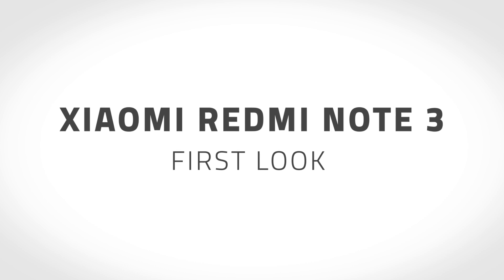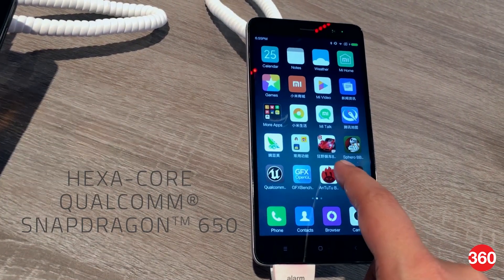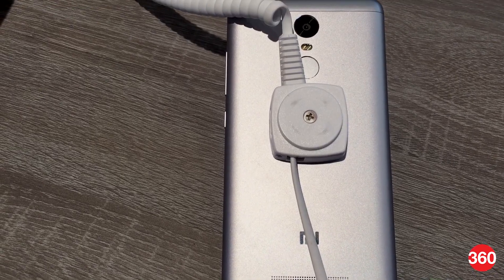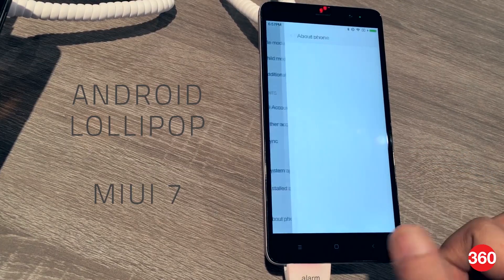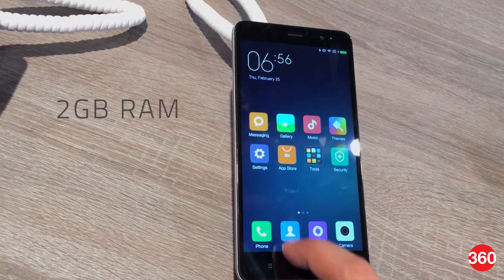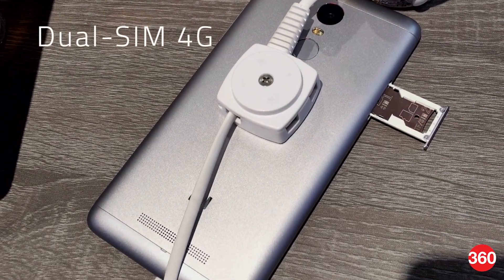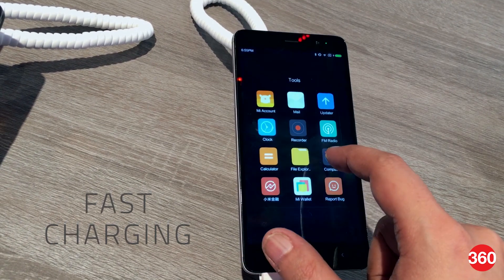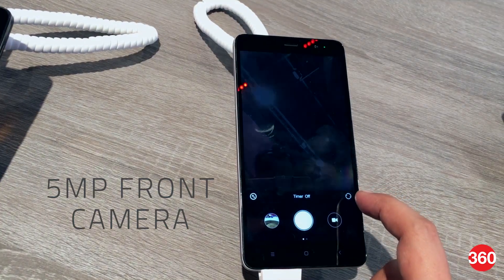Xiaomi Redmi Note 3 First look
The Redmi Note 3 is the latest budget offering from Xiaomi. It sports a 5.5-inch  full-HD display, a hexa-core SoC and runs MIUI 7. Here's a quick look at the smartphone.

For product reviews and everything else in tech, and follow @Gadgets360 on Twitter and Facebook.